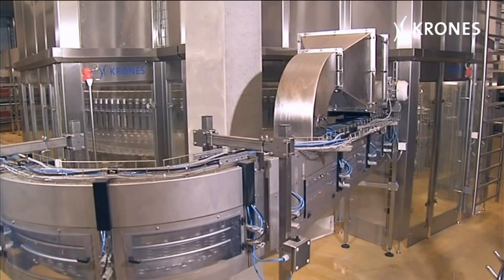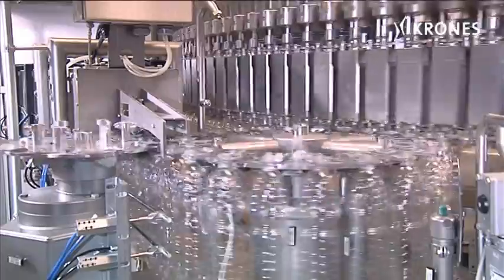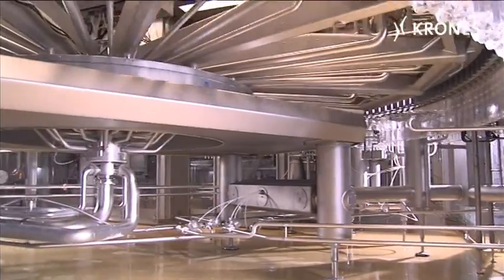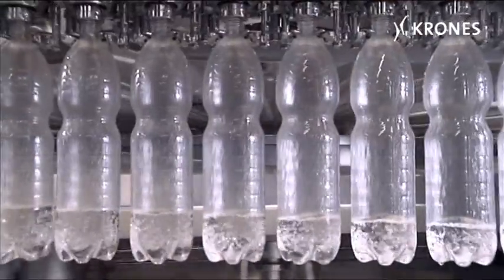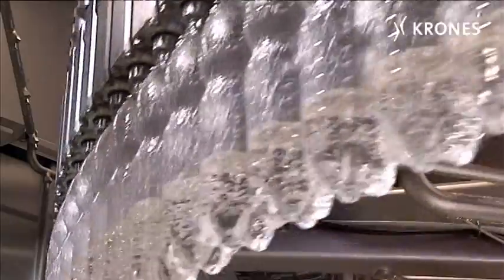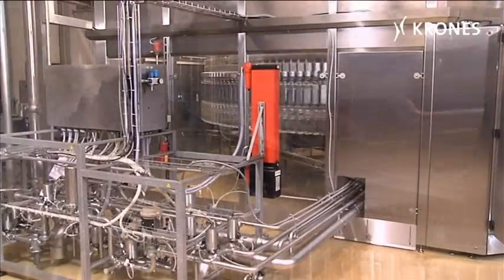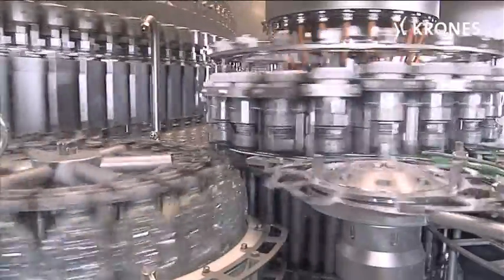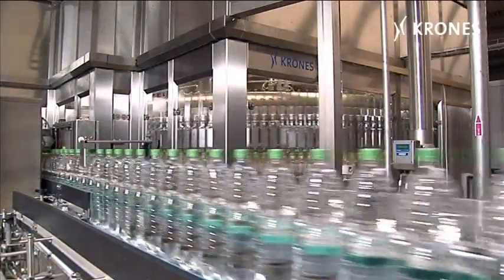Krones Modulfill - hygienic design in full perfection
The new Modulfill generation has been primarily conceived for volumetric fillers of the Volumetic series, handling PET containers. The modularised construction provides options for fitting or removing different closer modules, without having to allow for a tabletop. The no-front-table drive concept of the Modulfill filler provides excellent accessibility.